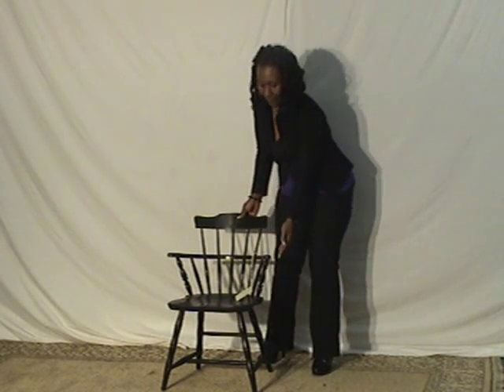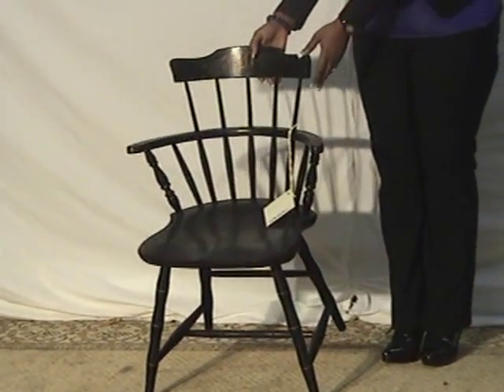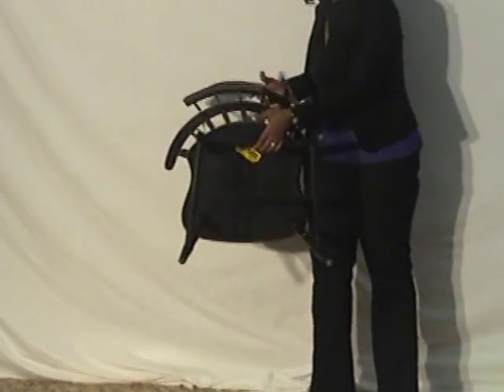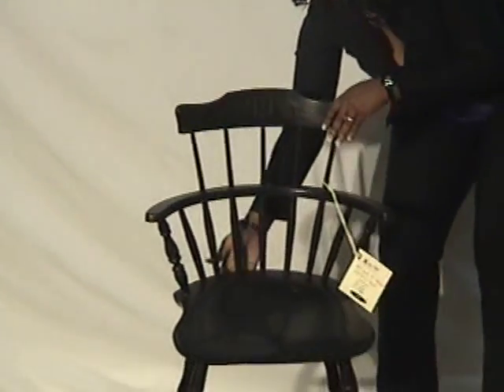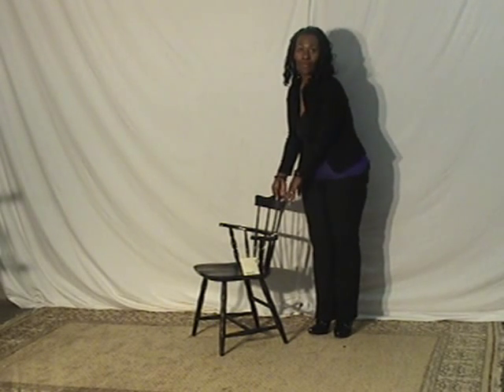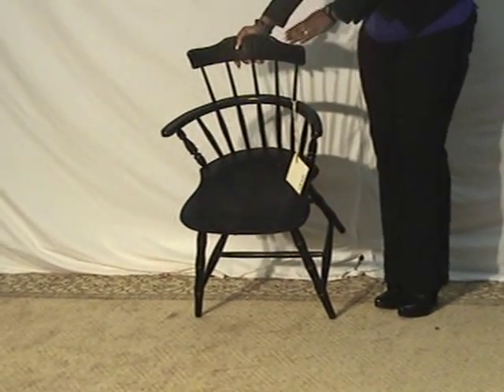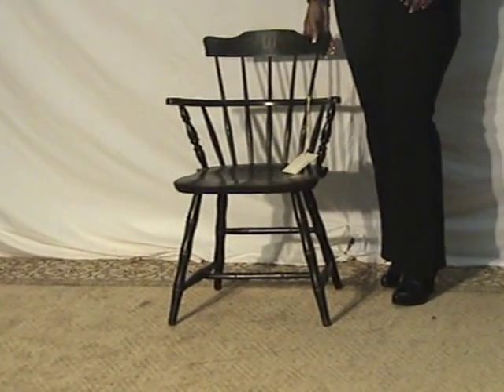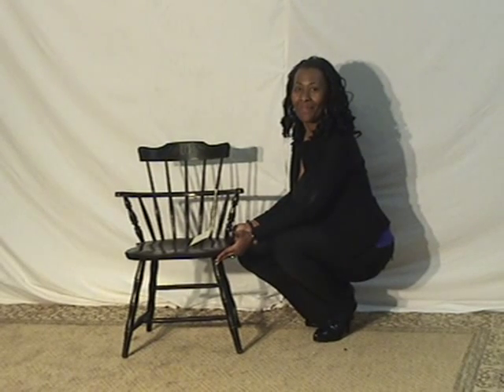Nichols & Stone Black Windsor Chair